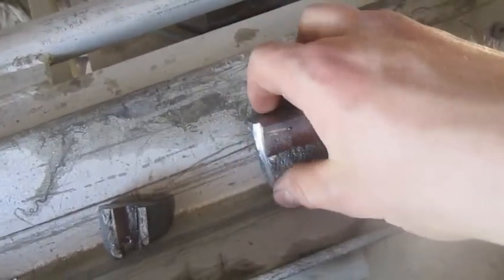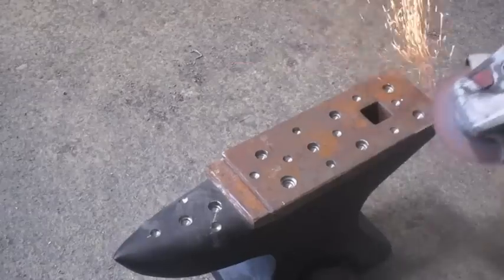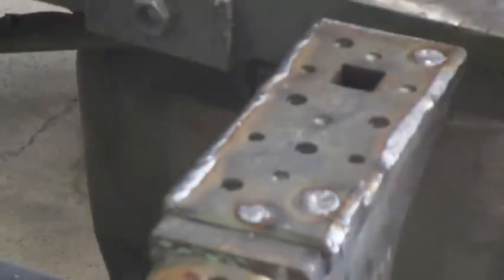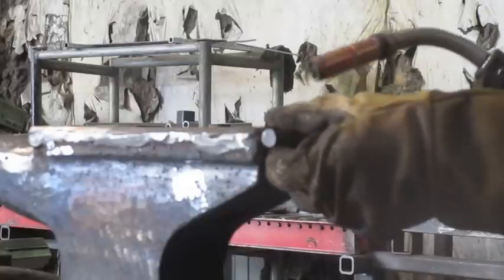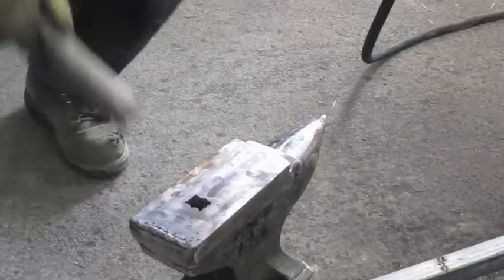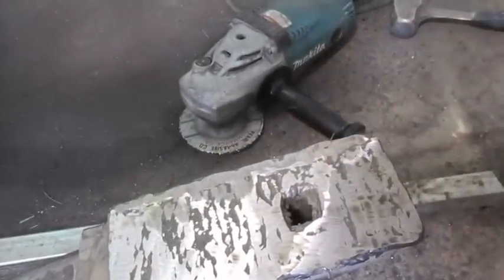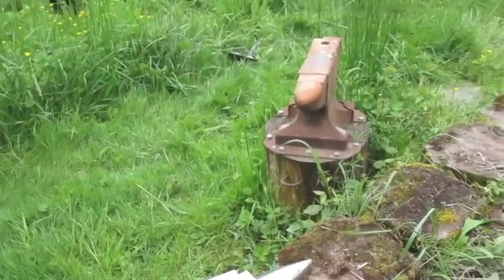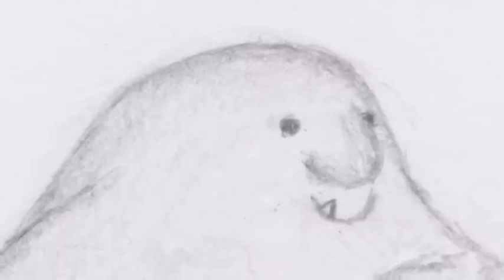Modified Cast Iron Anvil- Yes, it can be done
If you have a cast iron anvil, access to a good MIG welder, and an inordinate amount of time, you too can make your stupid, useless cast iron China-made anvil into something that a professional blacksmith might not laugh at, all the while proving to the non-believers that it can be done.

Incredibly, the regular .035 mild steel MIG wire holds up very well on cast iron with proper preheat. You don't need to buy special alloys if you don't want to, though you may get better results overall.
The hardface wire I used specified that it was good against impact; some alloys are meant more for abrasion, so check around before buying the first roll of hardfacing wire you see.